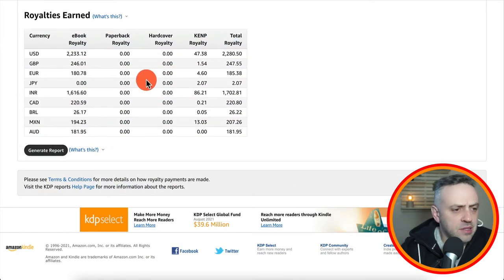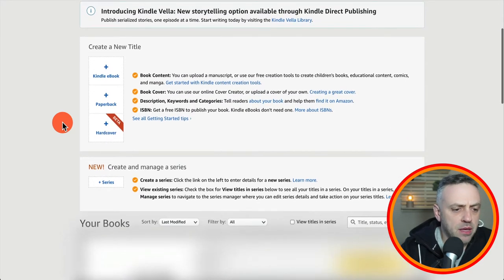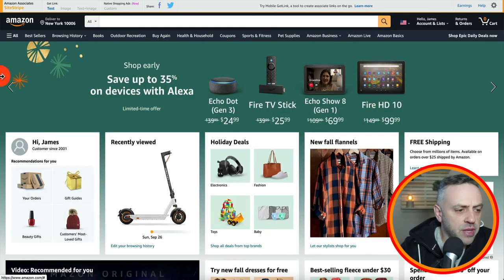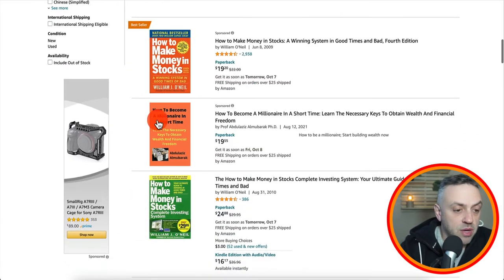How To Make Money With Amazon Kindle Publishing (KDP) In 2021 (EASY METHOD FOR BEGINNERS)